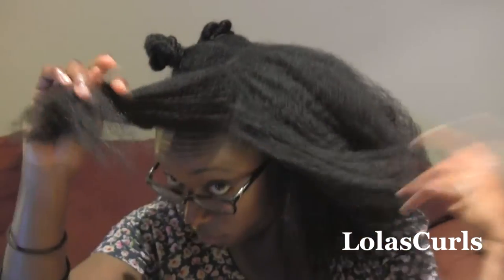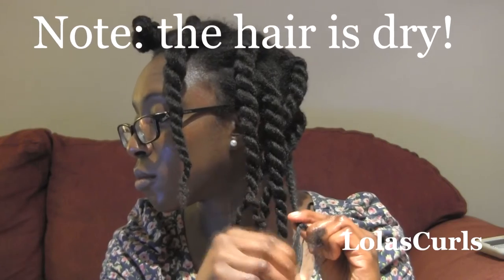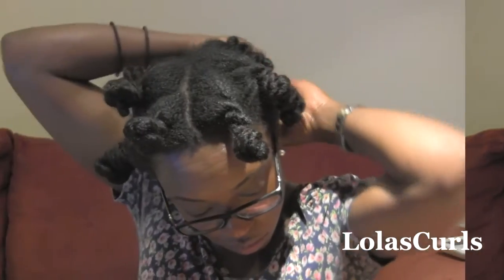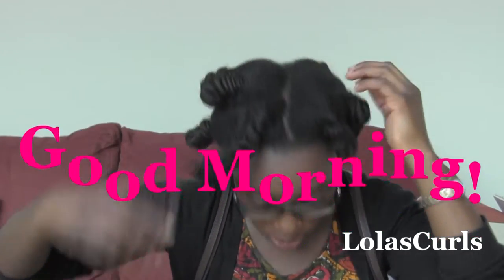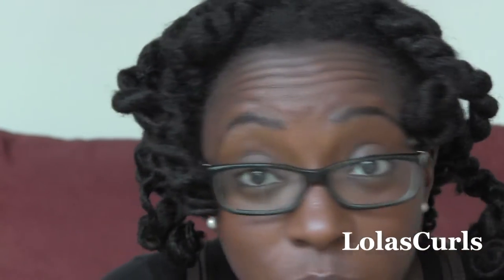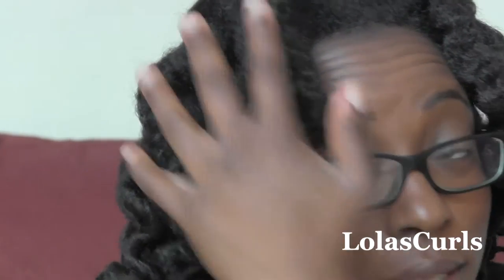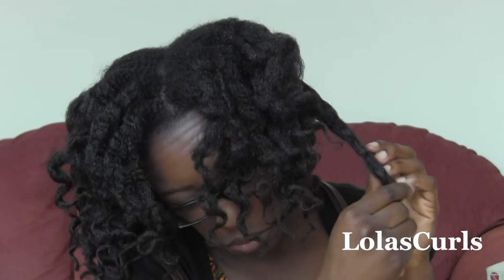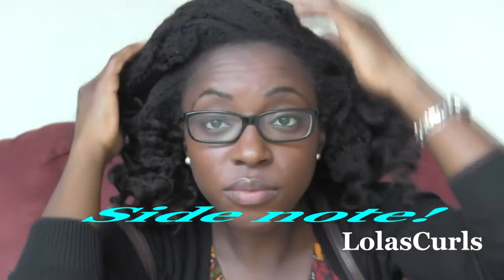Natural Hair | Cocoon curl-inspired bantu knot out on stretched 4a/4b hair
Read me!
Read Me!

I loved this hair styles so much I rocked it over and over again for a week and a half (see my Instagram). Overnight, I covered my curls with a satin bonnet: no pineappling. Just slept and this lasted till 3-day hair until I refreshed with water and re-knotted the hair for another 3 days.